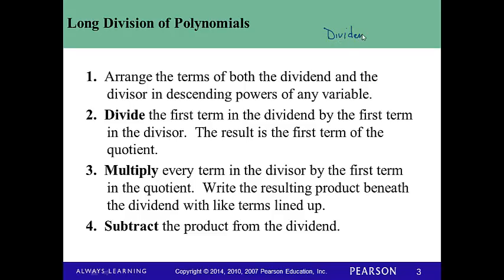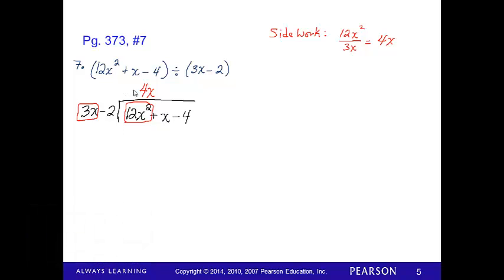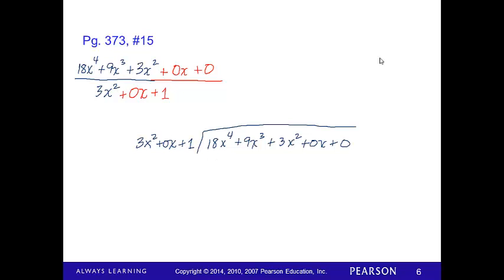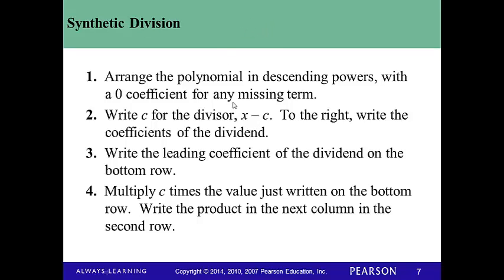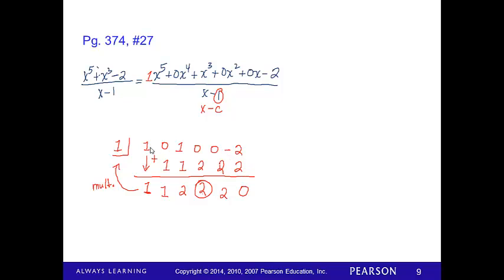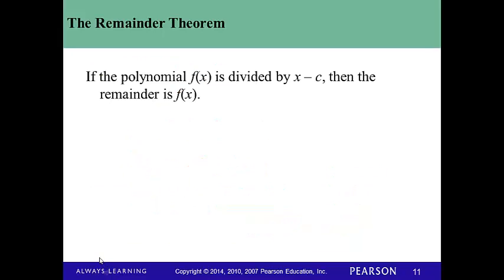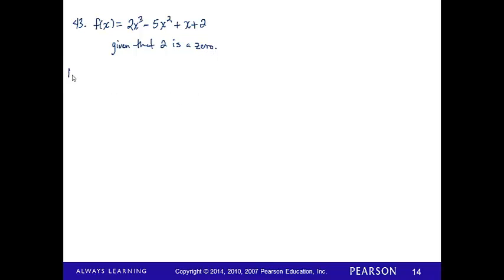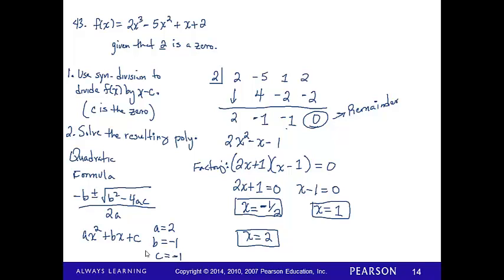Professor Hurst - MAT 110 Chap 3.3 Notes Video